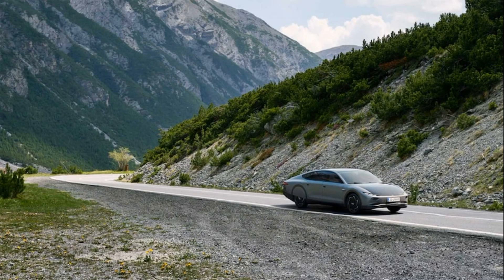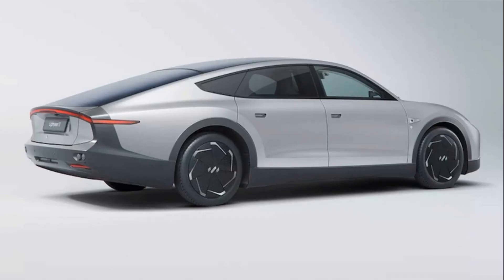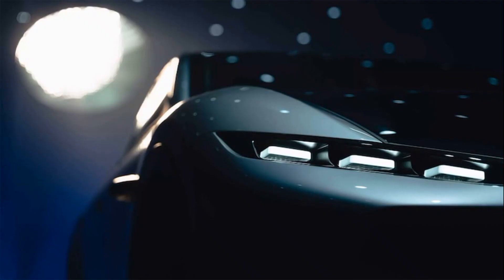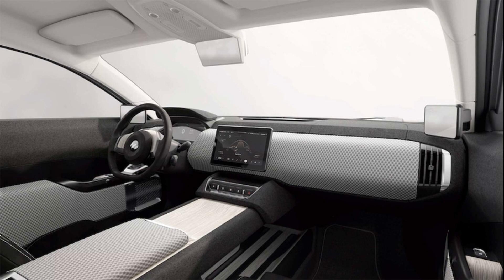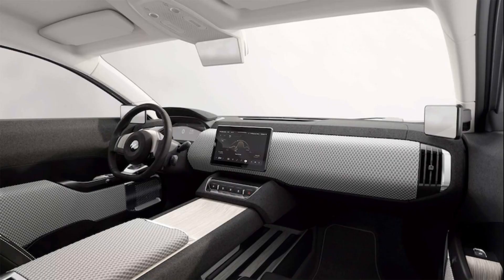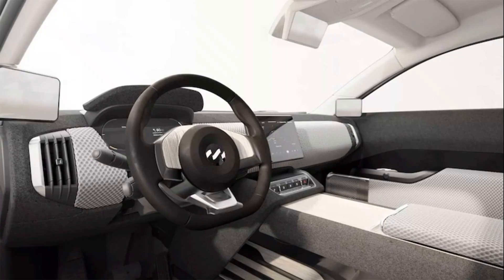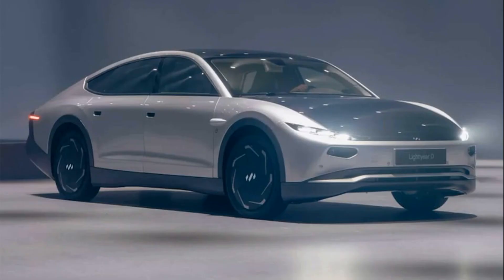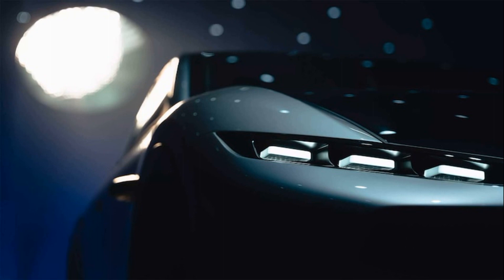They built a car that is charged with solar energy | lightyear 0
This futuristic EV can trundle along, soaking up the sun for energy, avoiding plugs for long periods.